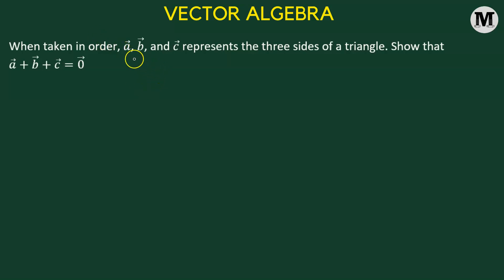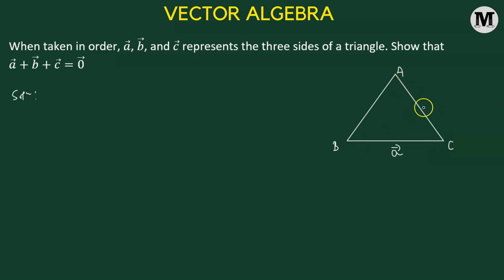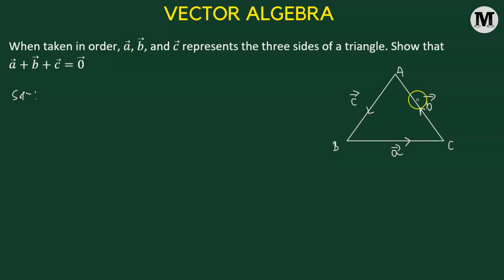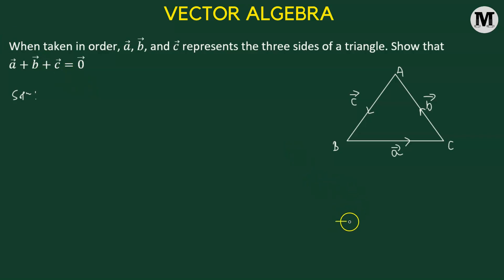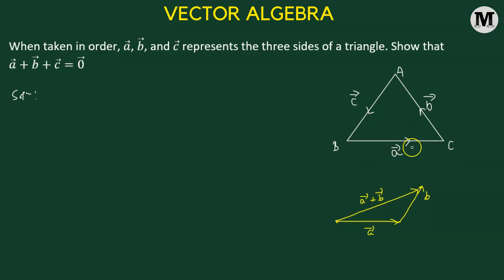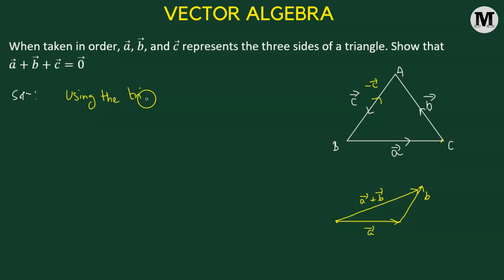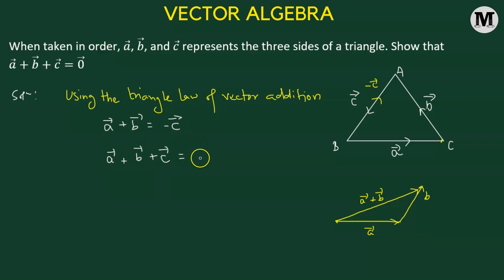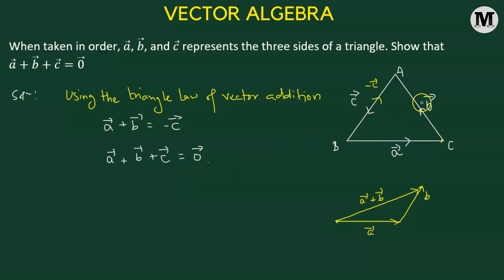2.2 | Vectors | Algebra of Vectors - Prob 2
2.2 | Vectors | Algebra of Vectors - Prob 2

In this video, I delve into the fascinating world of vector algebra 📐. We'll explore the fundamental principles and techniques involved in manipulating vectors to solve problems 🧮. From addition and subtraction to scalar multiplication and vector projection, we'll cover it all in this comprehensive walkthrough.

I'll start by defining vectors and discussing their properties, including magnitude and direction. Then, we'll move on to operations such as addition and subtraction, where we'll apply the parallelogram law and the triangle rule to visualize and compute the resultant vector.

Next, we'll explore scalar multiplication and its effects on vectors, including stretching, shrinking, and reversing direction. We'll also delve into the concept of unit vectors and how they can be used to express any vector in terms of its components.

Furthermore, I'll demonstrate how to calculate the dot product and cross product of vectors, providing insights into their geometric interpretations and applications in various fields, including physics, engineering, and computer graphics.

Throughout the video, I'll present worked-out examples and step-by-step solutions to illustrate the concepts discussed. By the end of this tutorial, you'll have a solid understanding of the algebra of vectors and how to apply it to solve problems in diverse contexts.

Whether you're a student grappling with vector algebra or a curious learner eager to expand your mathematical toolkit, this video is sure to deepen your understanding and sharpen your problem-solving skills. So grab your notebook and pen, and let's dive into the world of algebraic vectors together! 📝✏️

About